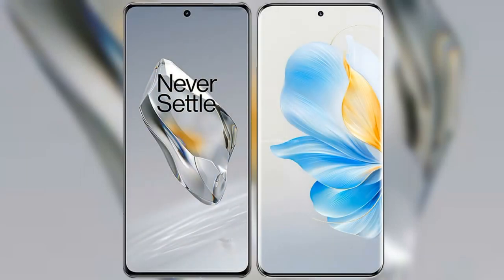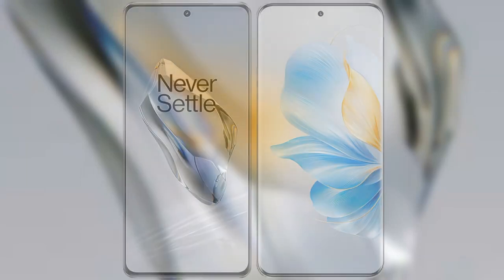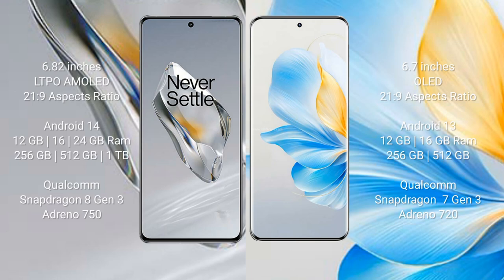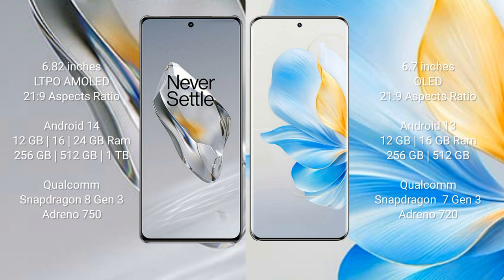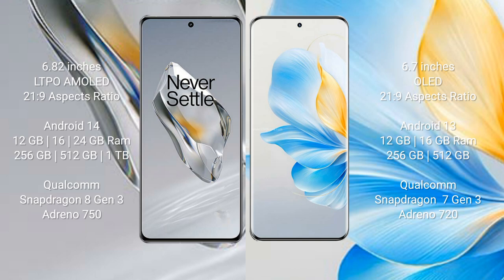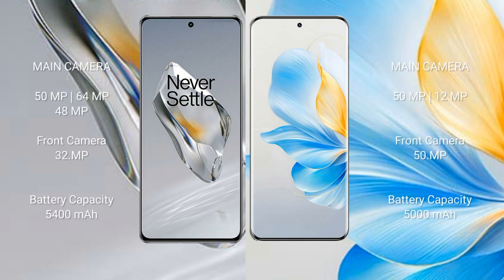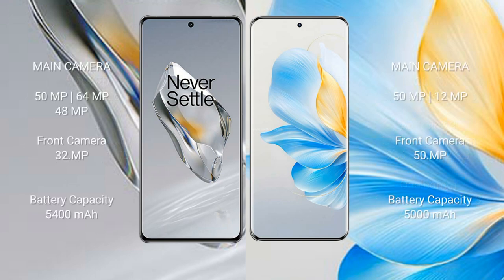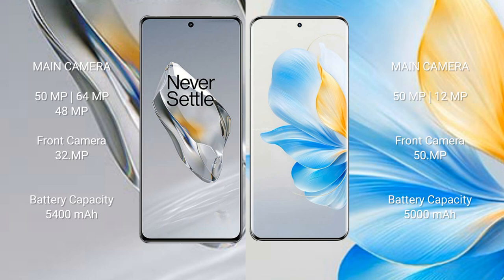OnePlus 12 vs Honor 100 Review